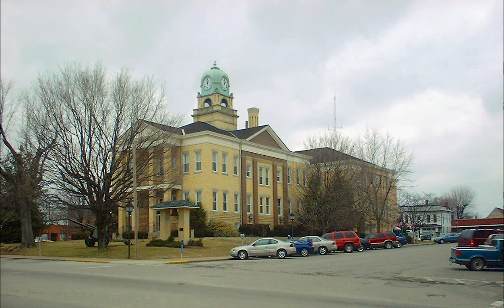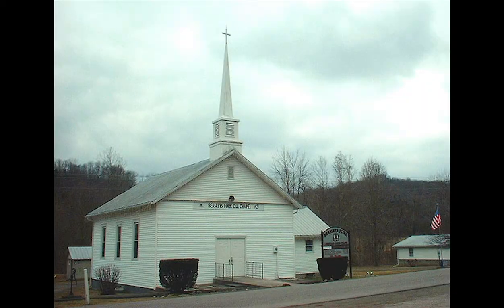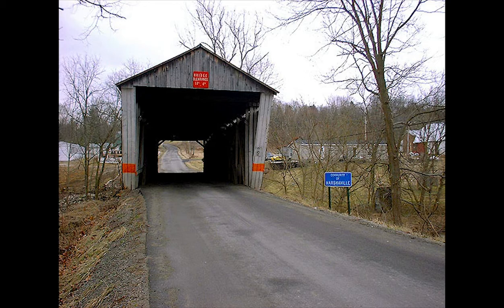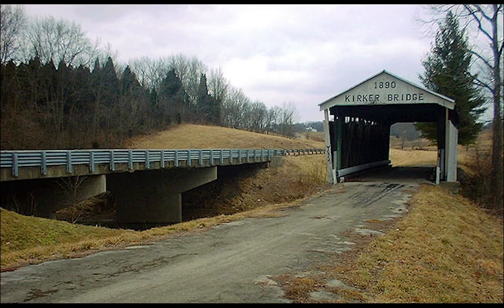The Beauty of Rural Ohio: A Photographer's Journey Through Adams County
Photos from Adams County, Ohio from the early 2000's. They include the courthouse in West Union, Ohio, The Kirker Covered Bridge, The Harshaville Covered Bridge, a Mail Pouch barn and a country chapel.

I took a trip to Adams County, Ohio, and used a the first commercially available Fuji point and shoot camera to capture some photos. The project was intended to document Adams County. The typical scenes captured include the courthouse, rural areas, waterways, downtown areas, chapels, and covered bridges. Many of these structures are historical and can give a sense of the area's history by looking at their construction dates. Some of the challenges he faced when trying to find picturesque places were many are on private property. I hope to return to Adams County soon.